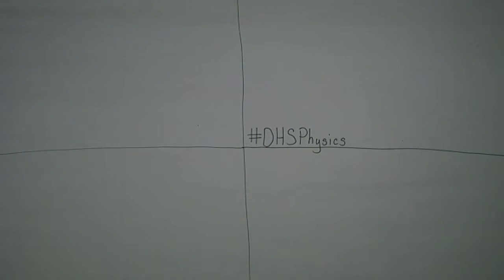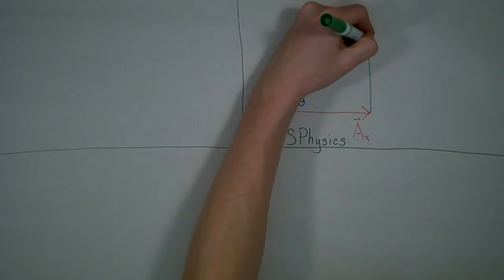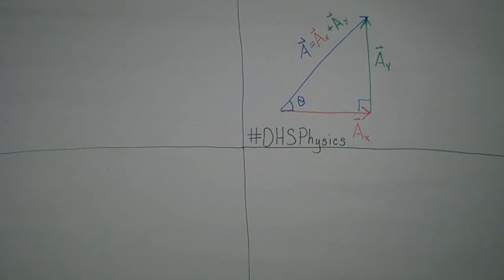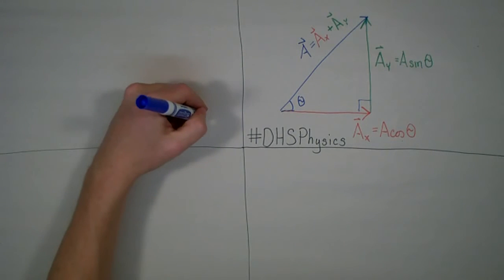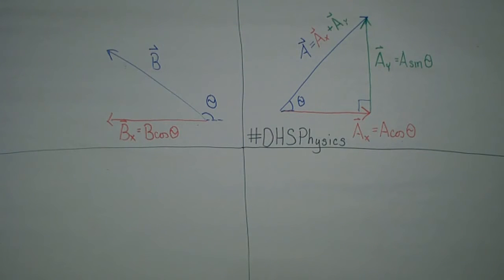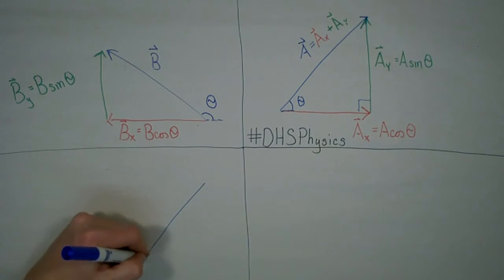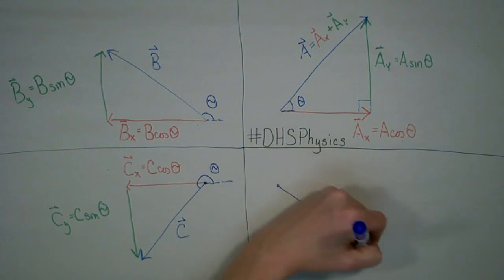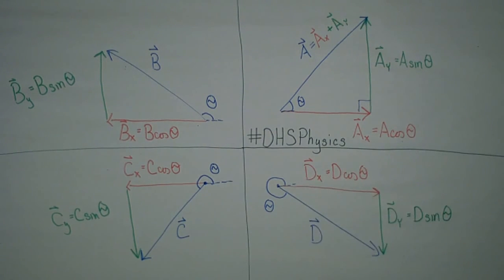Vector Components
An introduction to how to break up vectors that lie within a plane (i.e. two dimensional vectors) into their components (x and y).

Considers the 2D vector components for vectors that are directed into each of the four Cartesian quadrants.

Note: the content of this video is the same as the previous video; just the voice over has been redone.